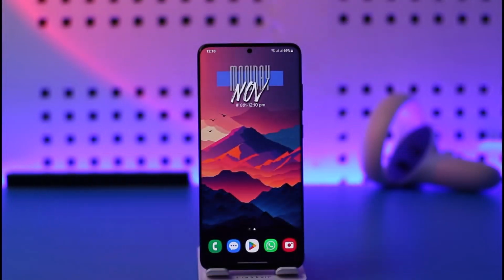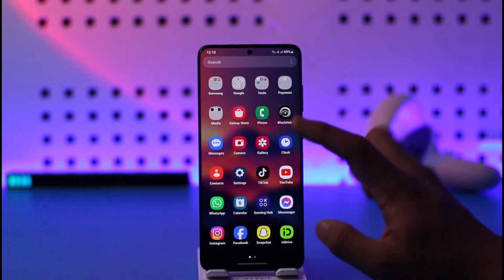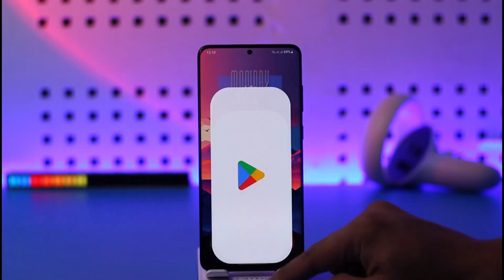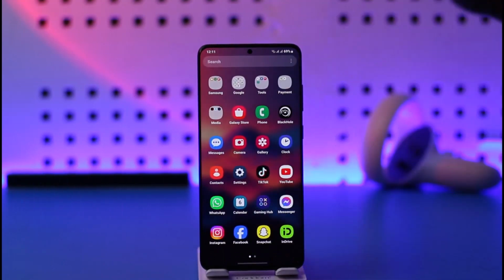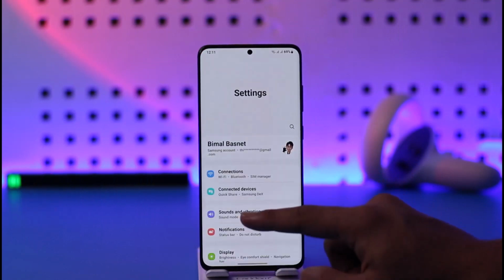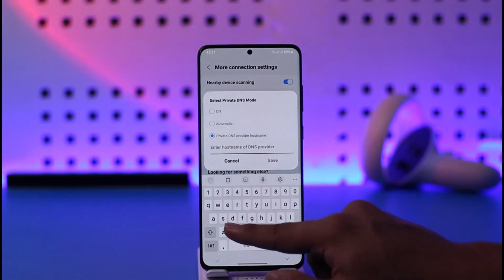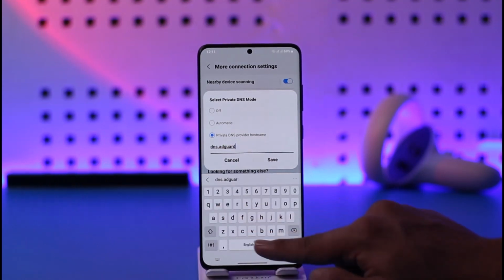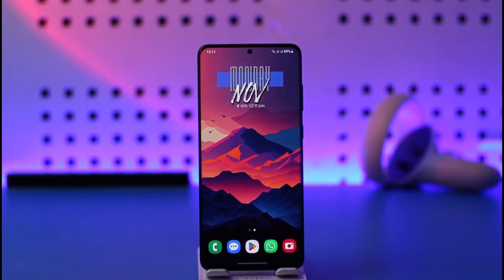How to Stop Ads on My Phone Samsung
This video guides you through an easy step-by-step process to stop ads on your Samsung phone. So make sure to watch this video till the end.

~ Chapters:
0:00 Introduction
0:11 Stop Ads
1:23 Conclusion